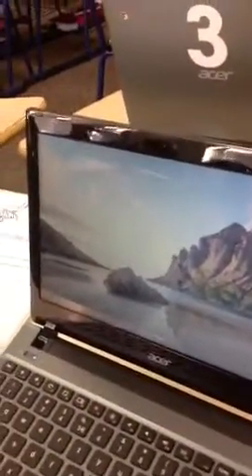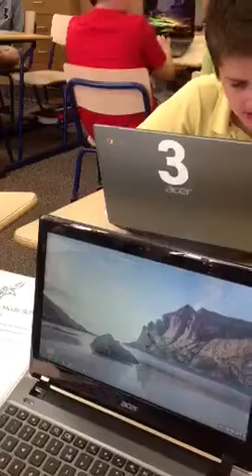Chromebook Features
1st Period